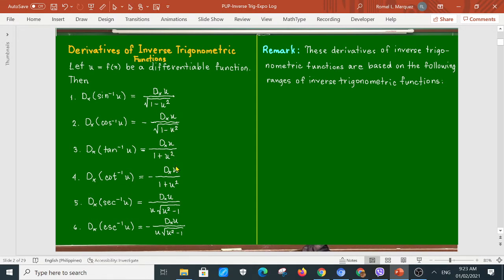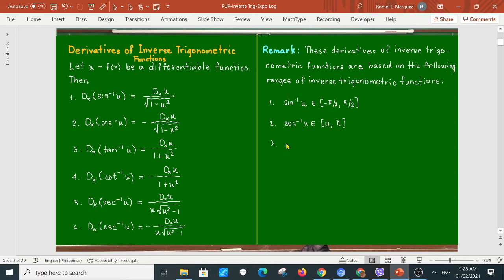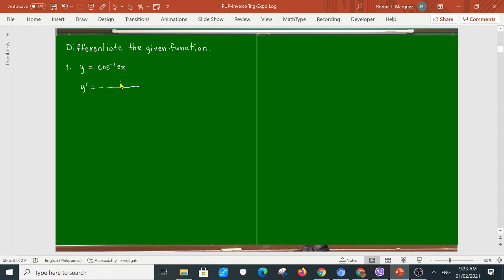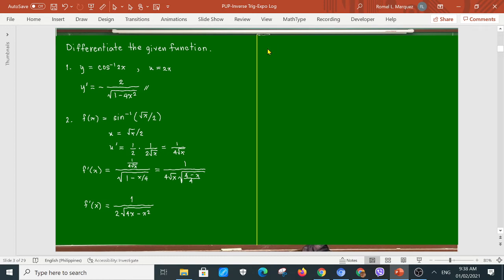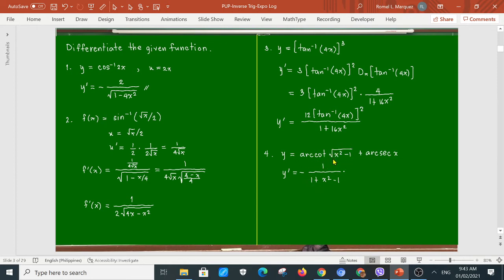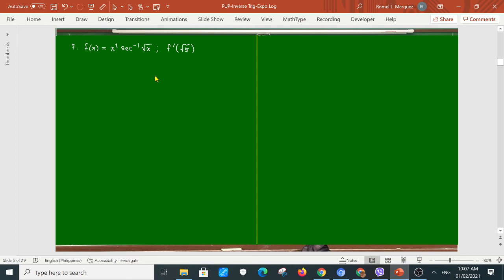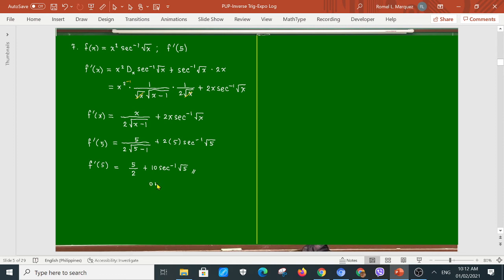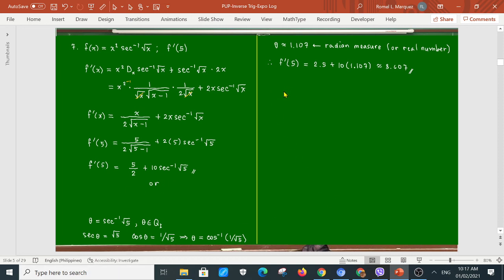Derivatives of Inverse Trigonometric Functions